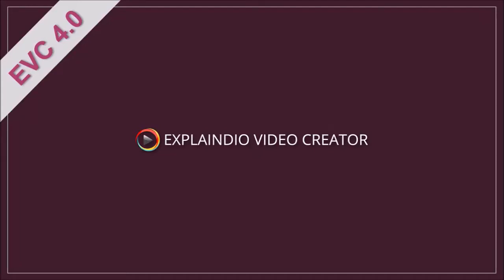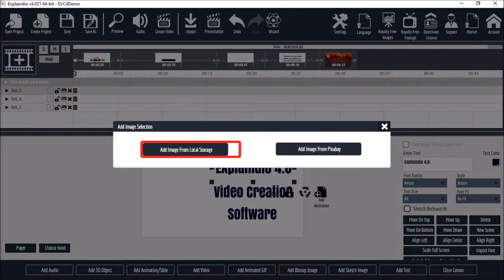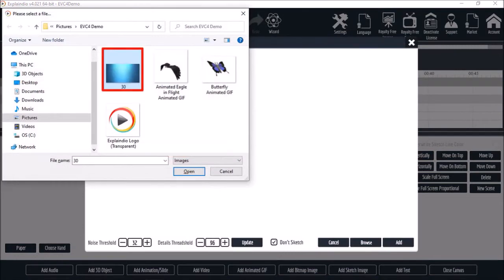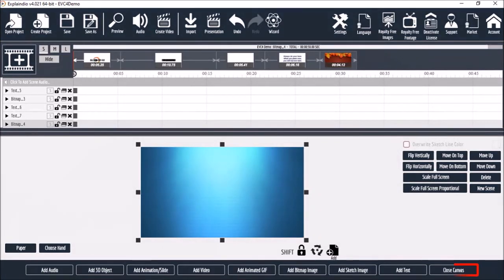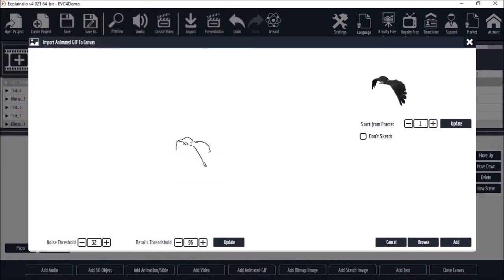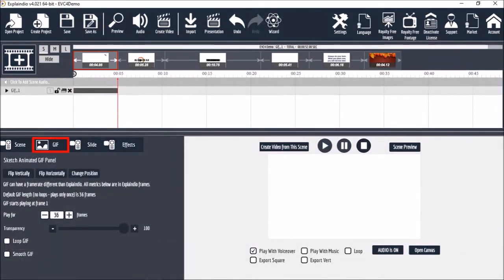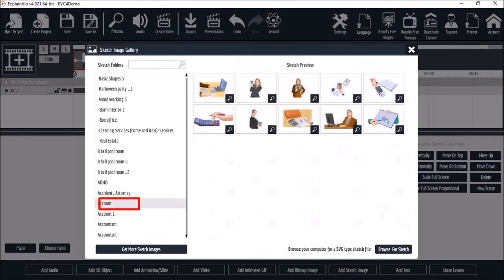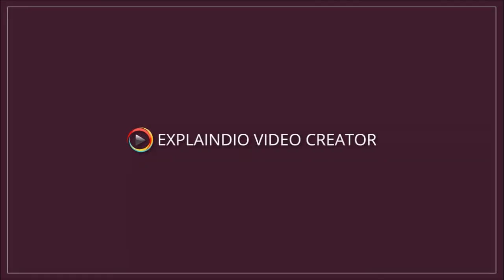How to Add Images to Project